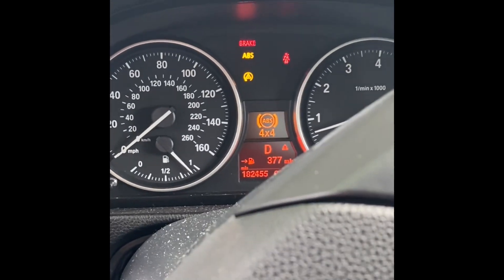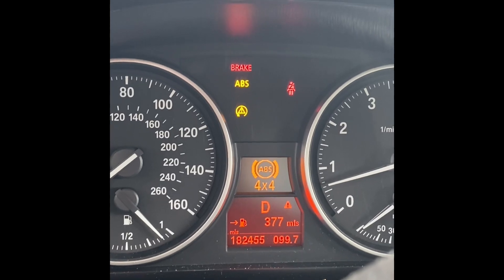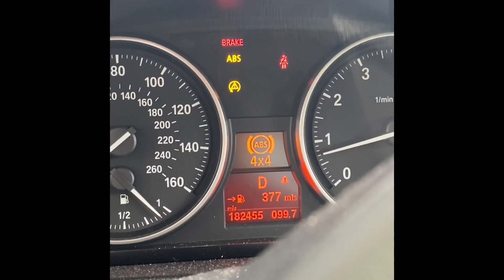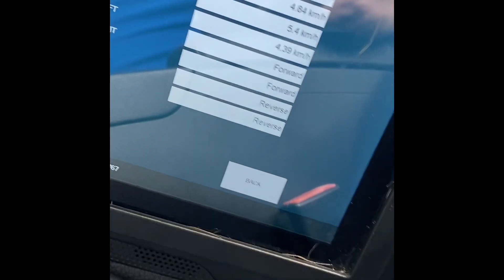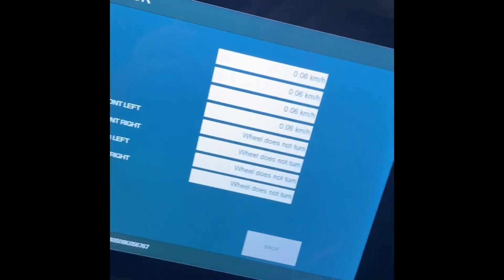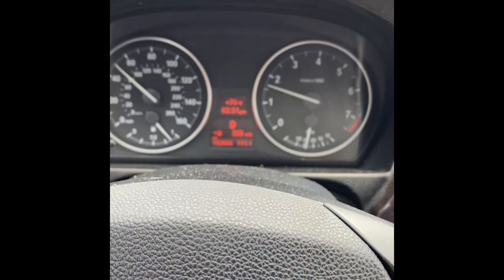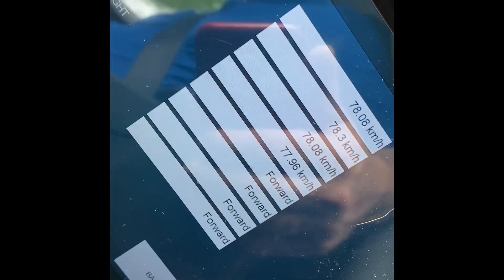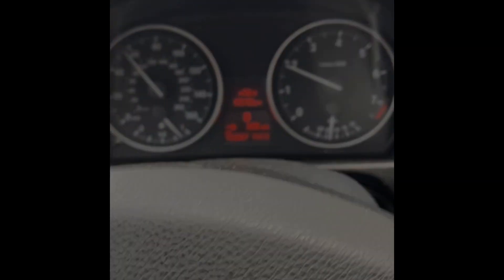How to diagnose BMW DSC code 5E5C Direction of rotation on a e90 BMW 328xi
How to diagnose faulty wheel speed sensors on a 2008 BMW 328xi. Wheel speed sensors came from Amazon. I stalled 2 front sensors from dealer and all set no more lights!